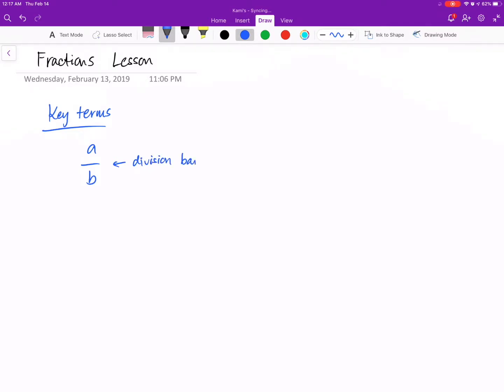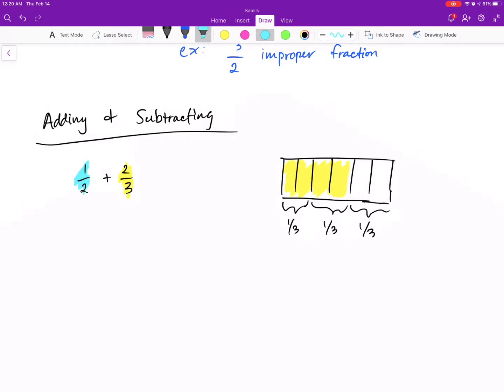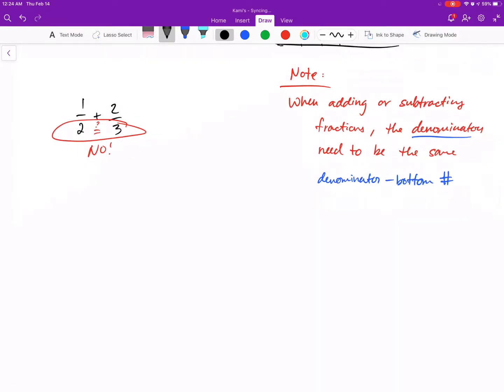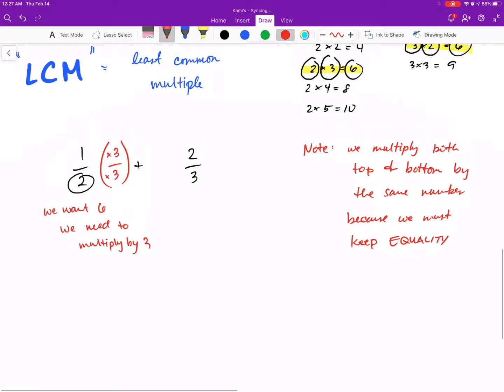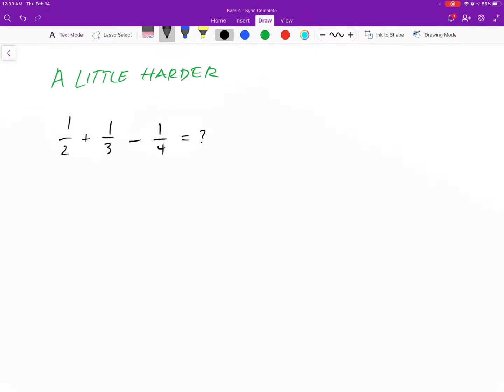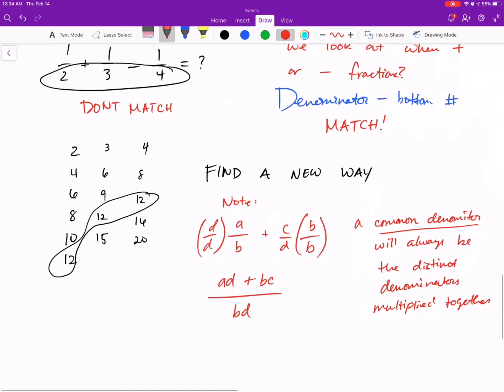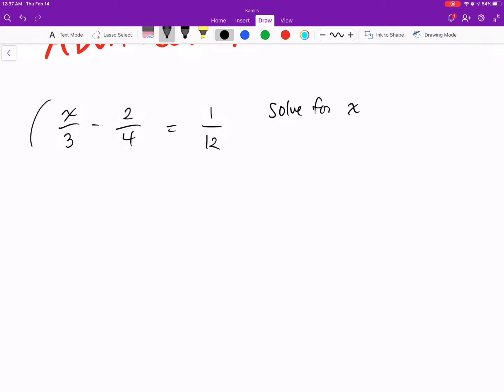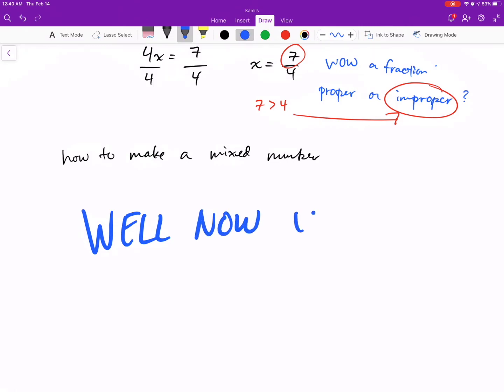Kami's Class: Fractions Part 1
Here we introduce fractions. Just a small take on the subject with adding and subtracting